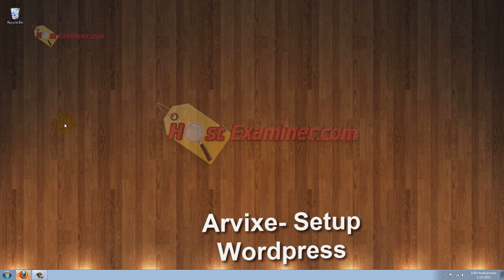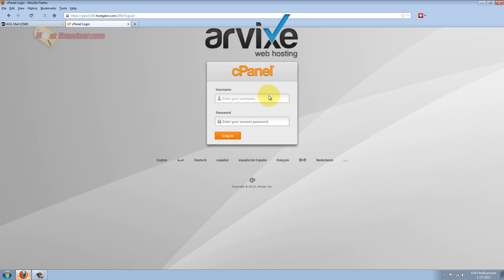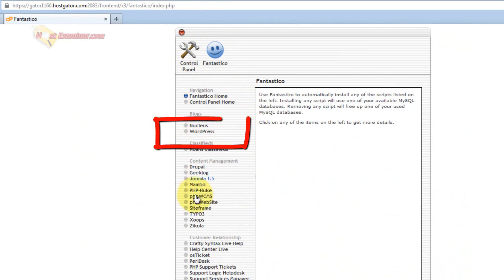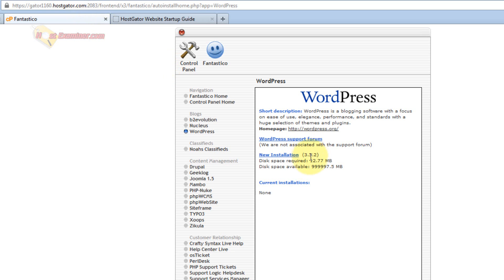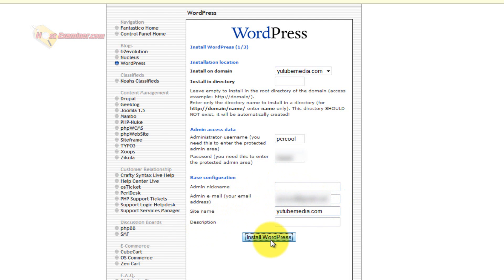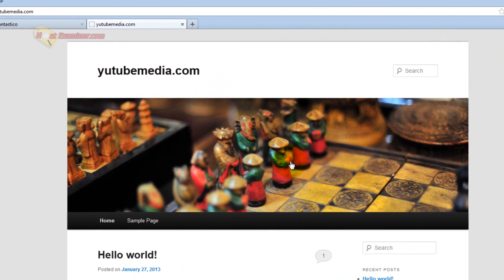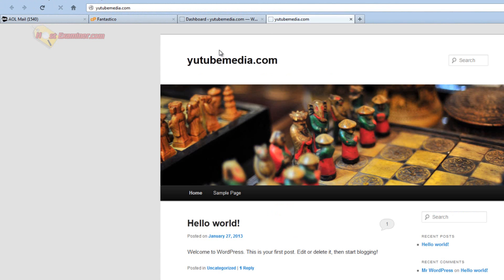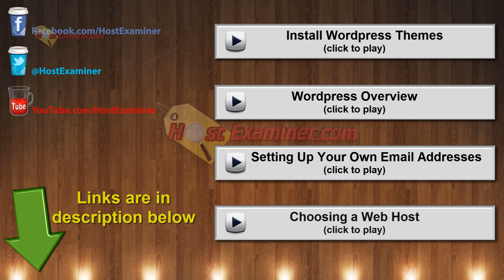Arvixe Hosting- How to setup Wordpress! Easy Tutorial